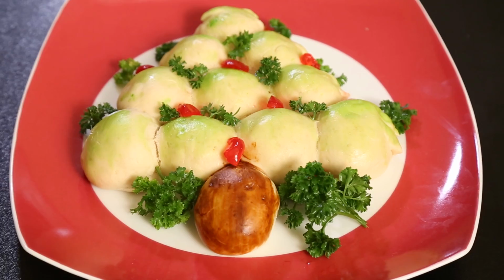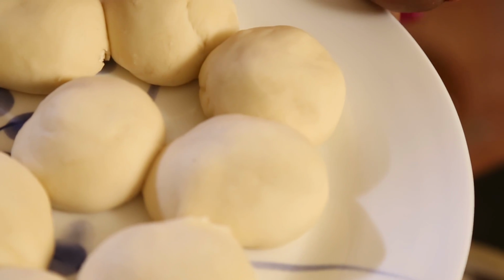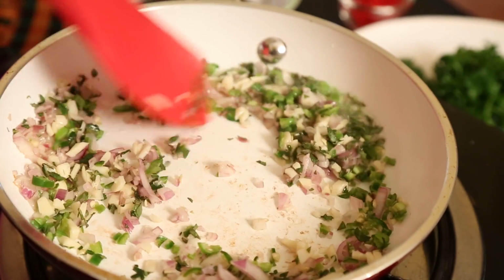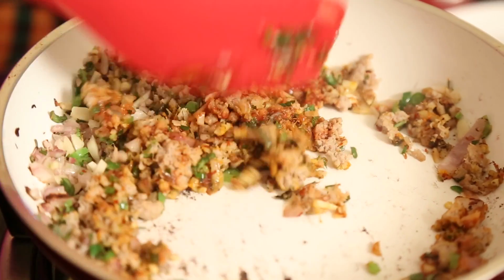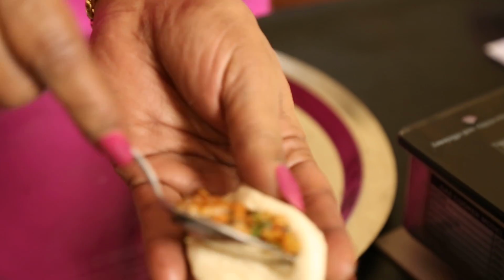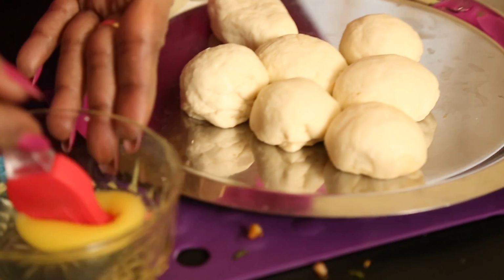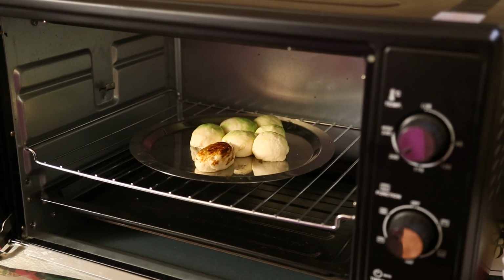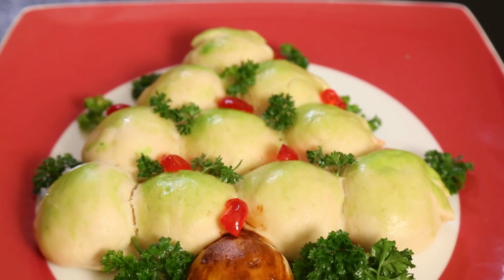Seasonal Bun | Mallika Joseph Food Tube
These Seasonal Buns are buns filled with a delicious, homemade  filling and make your holidays snacks are more enjoyable